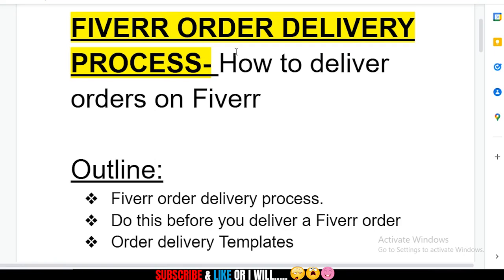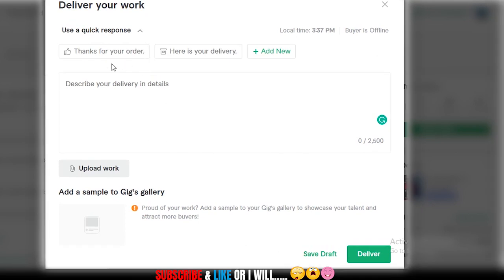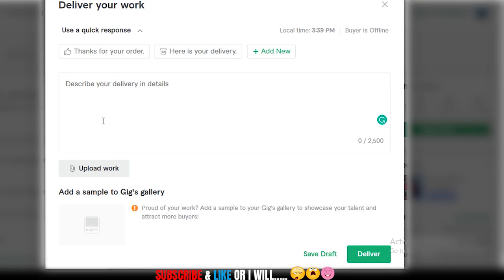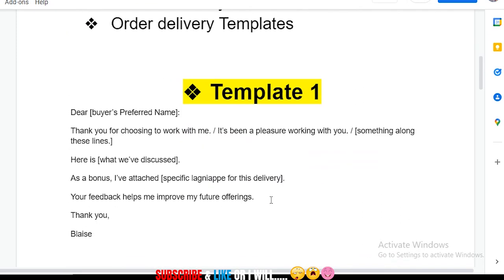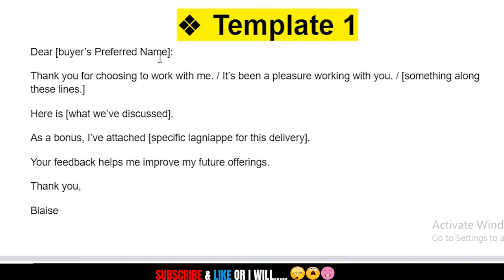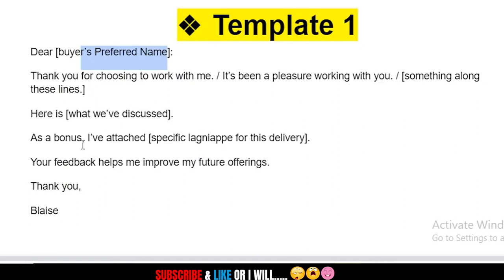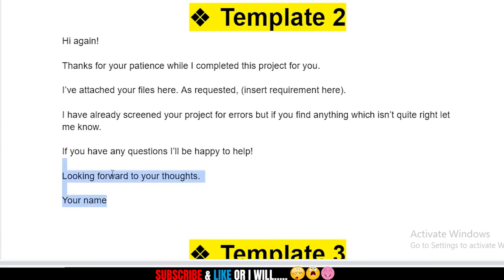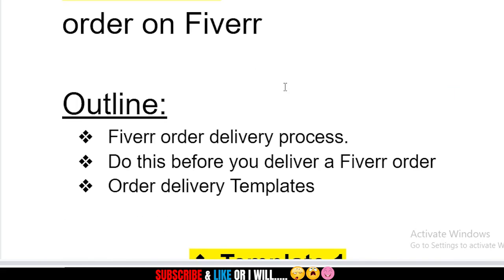How to deliver order on fiverr-step by step guide (4 free Templates)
Today's tutorial will be on How to deliver order on fiverr | fiverr order delivery process.

It is a detailed tutorial that will show you everything you need to know about Fiverr order delivery.

👇Time stamps👇

0:00   ⏩  Introduction
00:21 ⏩ Proof of earning
01:23 ⏩  First step on Fiverr order delivery
02:55 ⏩  Do this before you deliver any fiverr order
04:14 ⏩  Watch me deliver an order Live on Fiverr
06:08 ⏩  Fiverr order delivery templates
12:10 ⏩ Conclusion

✅HIGHLY RECOMMENDED✅

✅OTHER LOW COMPETITION FIVERR GIG VIDEOS✅

📹Videos you will Find interesting 📹